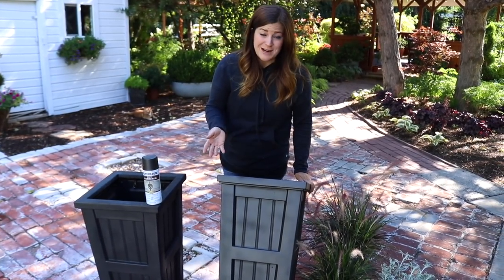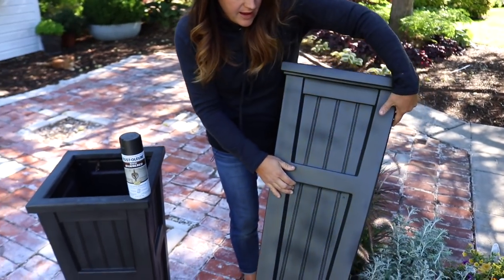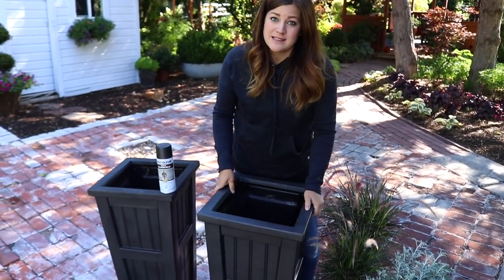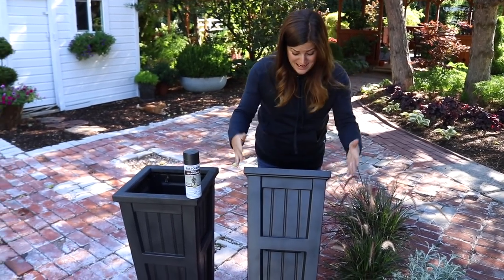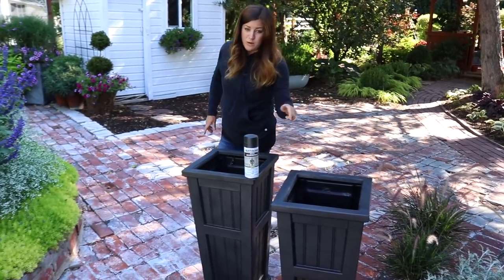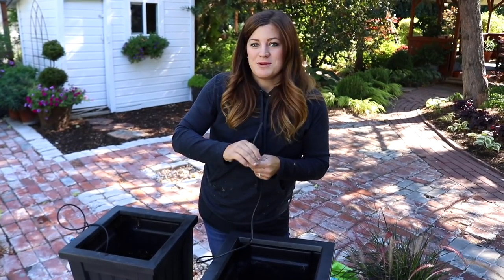Planting Pretty Fall Flowers for our Front Entryway! 🧡🍂// Garden Answer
🌿LINKS🌿

Gorilla Cart
Espoma Organic Potting Mix

🌿MAILING ADDRESS🌿
Garden Answer
580 S Oregon St